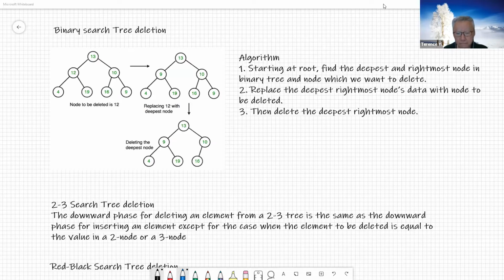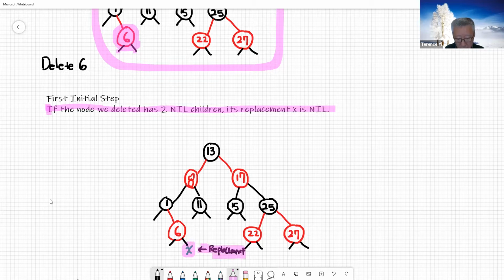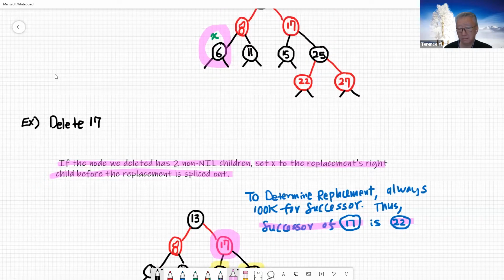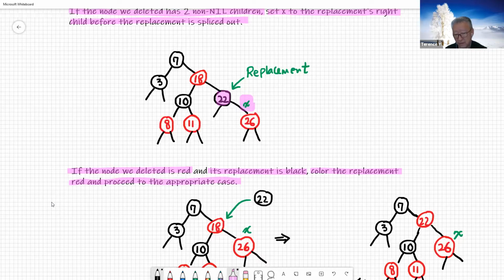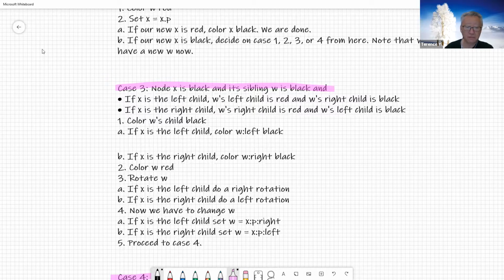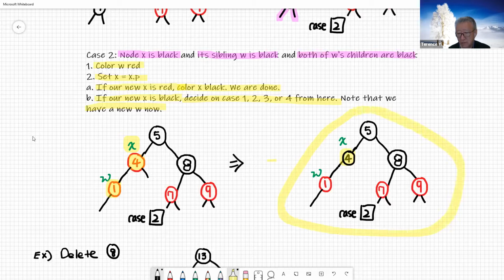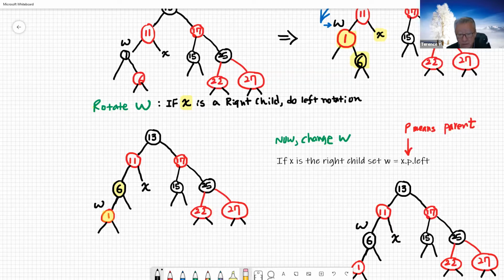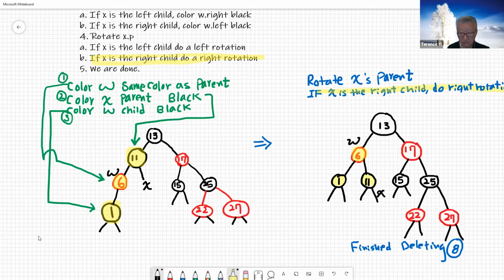Mathematics CS 174 Lecture on Red-Black Search Tree Deletion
CS 174 Lecture on Red-Black  Search Tree Deletion